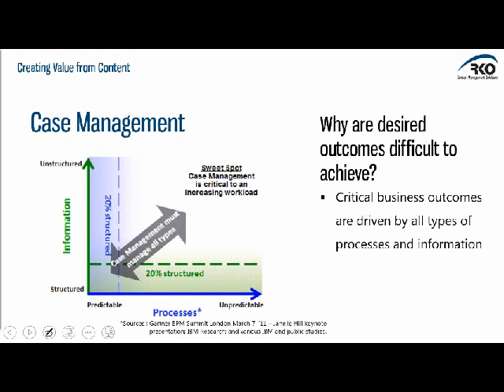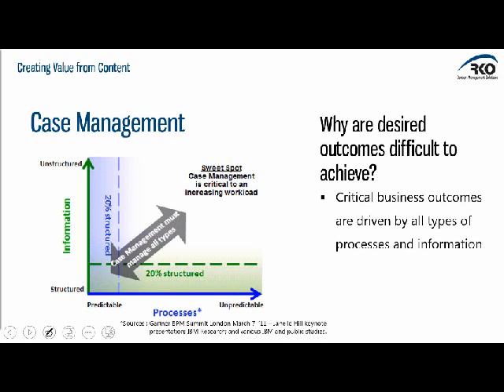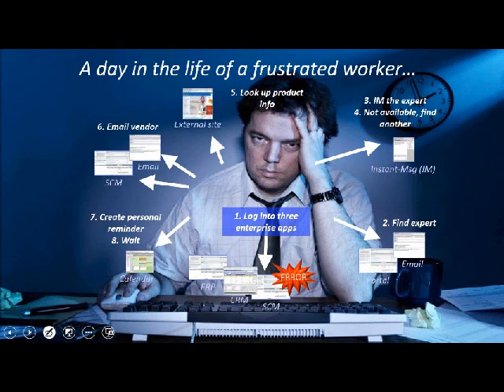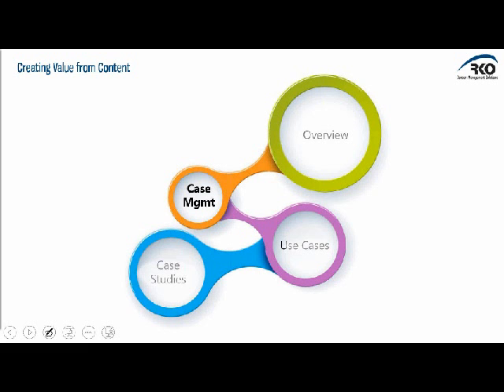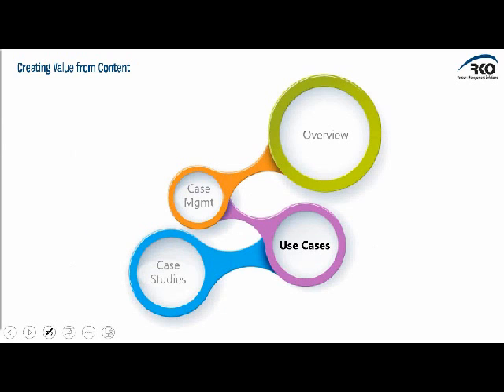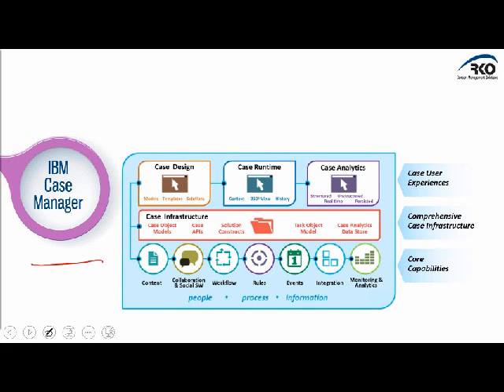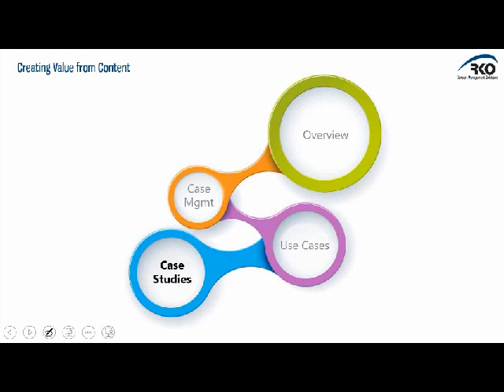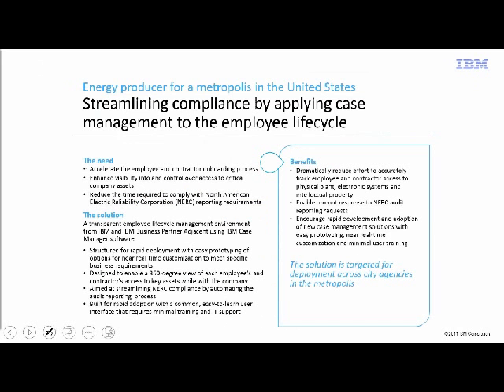Case Management for the Energy & Utility Sector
Only 40% of all business processes require human interaction -- and they are the most costly to address.

To stay competitive, energy and utility companies need a better way to manage Knowledge Worker tools, business processes and content. Content includes documents, drawings, emails and other data on which their businesses depend.

But if you rely on multiple isolated processes and systems in such areas as asset and contract management, transmittal management, engineering, customer service, maintenance, materials management, permit applications and regulations and auditing -- it gets convoluted.

Advanced case management software integrates workflow and enterprise content management (ECM) functionality in a non-rigid way so that Knowledge Workers can more effectively take on the unpredictable daily twists and turns.

In this video, you will learn how Advanced Case Management solutions can help you:

• Manage incidents with a 360 degree view of all information, collaboration and workflows for response and escalation
• Empower employees to make more informed decisions that reduce costs, minimize waste, increase efficiency and customer satisfaction
• Automate Management of Change (MOC) processes with or without your ERP
• Provide analytics to help manage and allocate resources
• Work smarter through better integration, enhanced collaboration and greater insight

This will help you respond more effectively to incidents such as outages, customer complaints and third-party disputes. Analytics helps providers identify root causes and prevent recurrence of problems. Regulatory and risk compliance and rate case management can address fast-changing industry regulations and prepare for rate case depositions while mitigating risk.